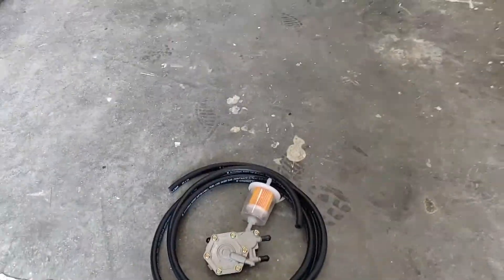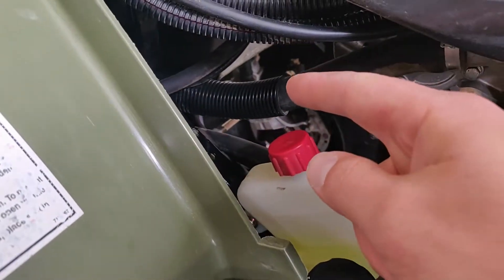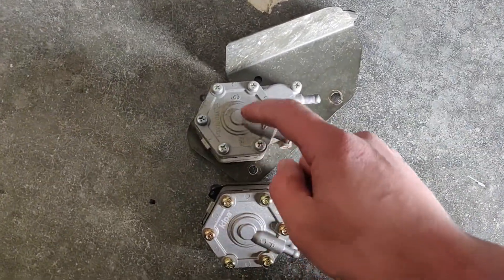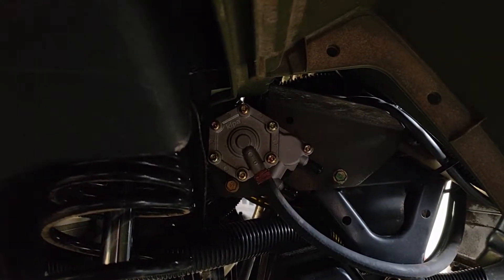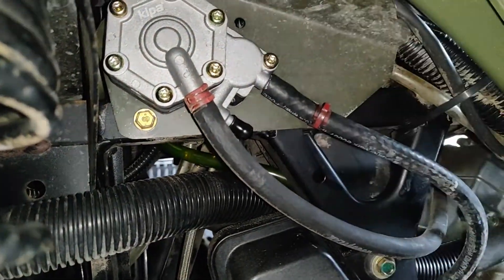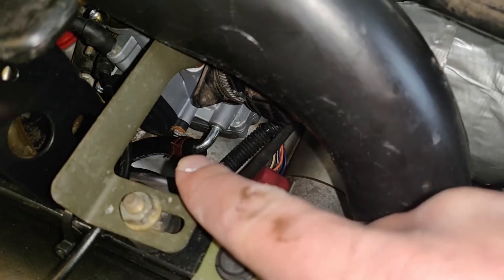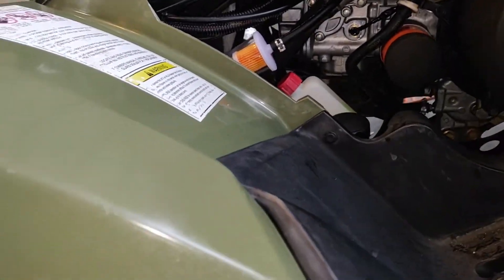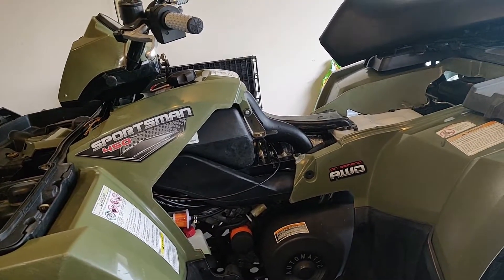Replacing the Fuel Pump | Sportsman 450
In this video i show you guys how to replace the fuel pump on a 2007 Sportsman 450! It was really easy to do basically just plug and play if you get my drift! If you have any questions just leave them in the comments down below!

Always wear a helmet! I know that in some of my videos people do not wear them but please don't be like them! Wear a helmet it can save your life!

I now have members! Join my channel for .99 cents a month to help support the channel and get quicker responses from me, and even get early access to my videos before i post them publicly. Become part of the Athena gang!

Parts:
Fuel Pump

Tools used:
Rigid power tool set
Rubber Gloves

Gear I Use:
Camera Mount